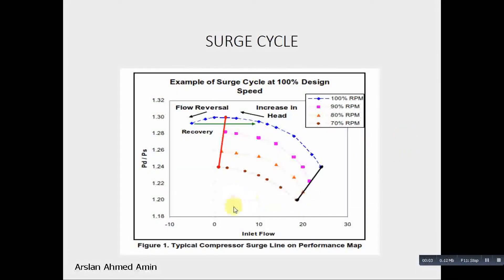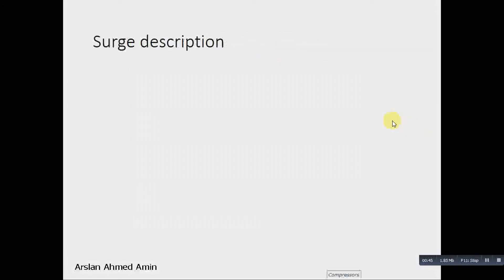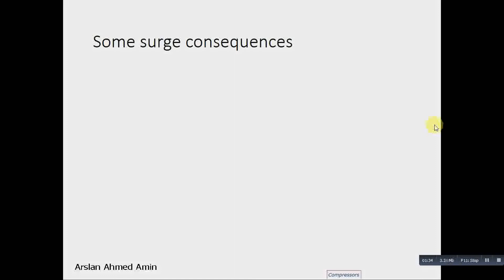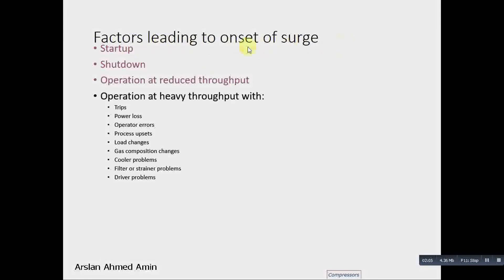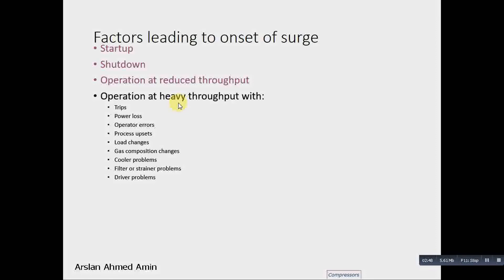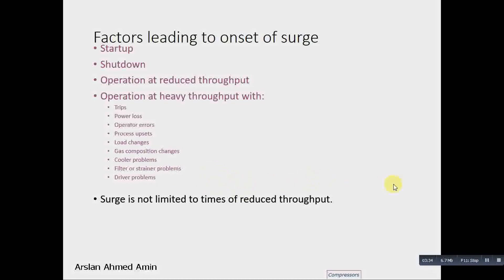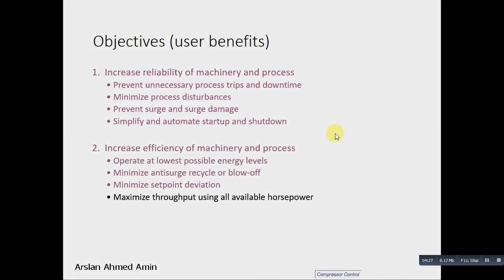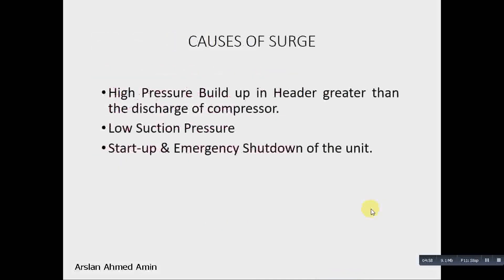Anti Surge Control System for Centrifugal Compressors Protection, Compressor Control System Part 4